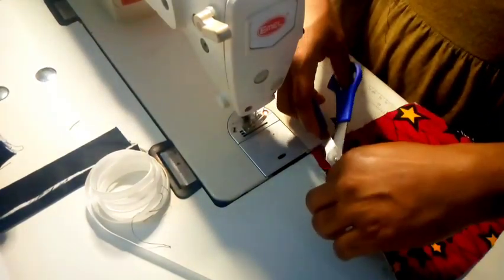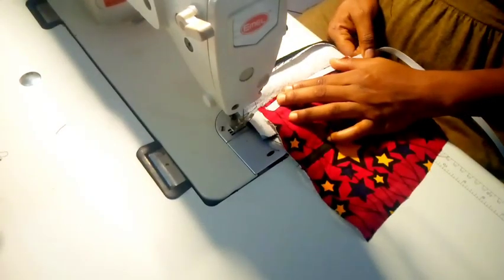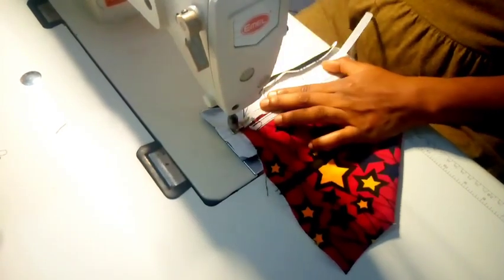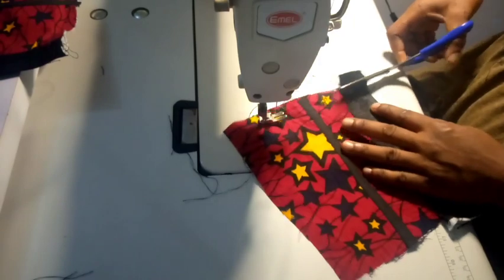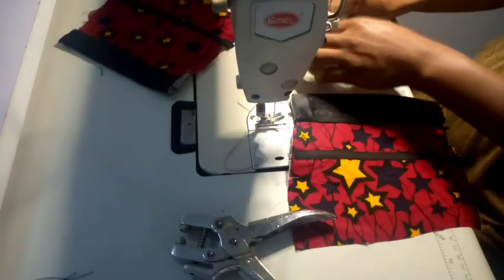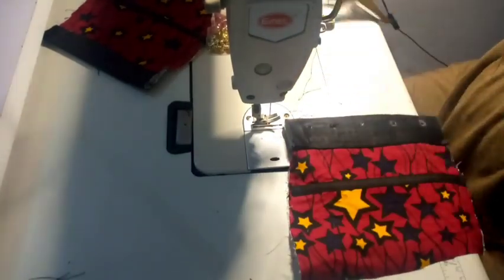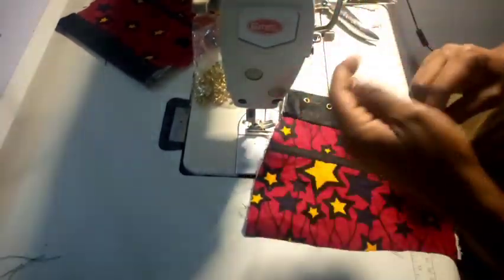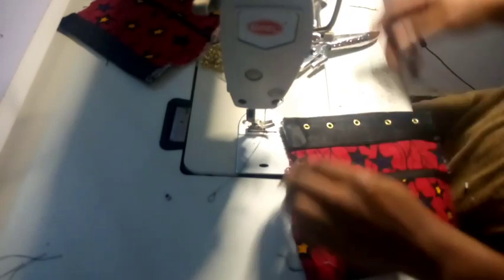HOW TO SEW A CORSET, CONSTRUCTING THE LACING AND EYELET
in this video I show how to make a perfect lacing bar and how to use the eyelet plyer